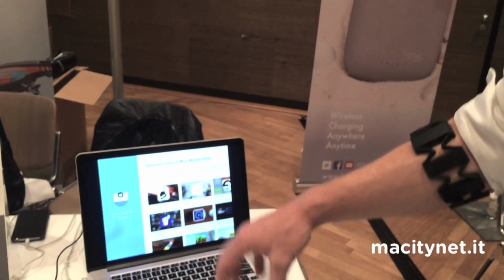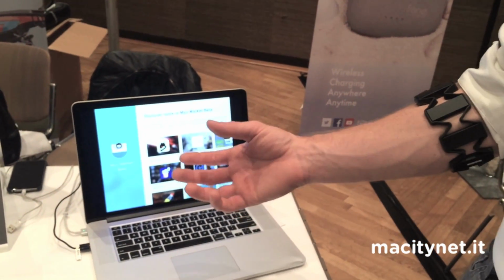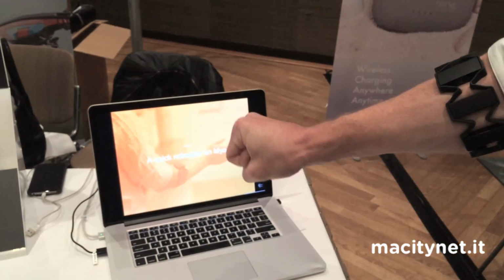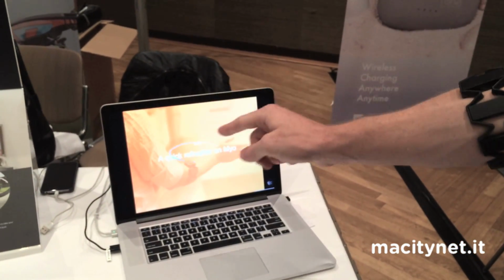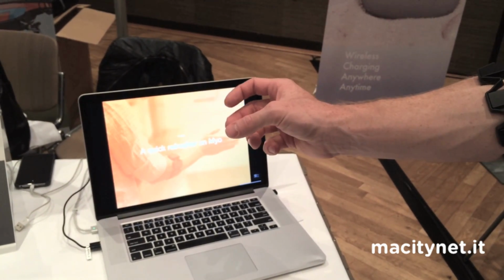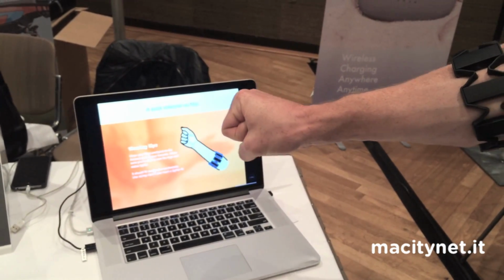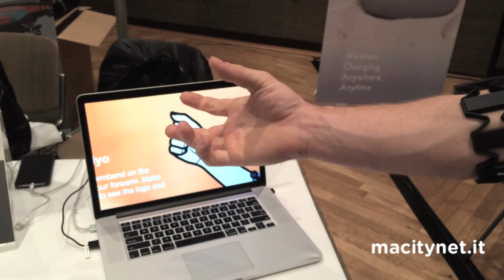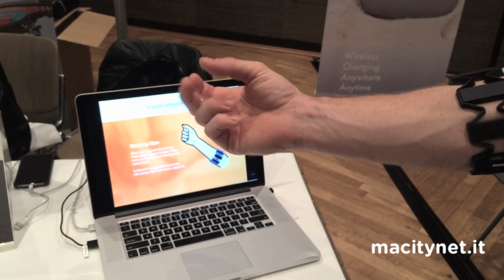Myo Armband IFA 2015 presentation [macitynet.it]